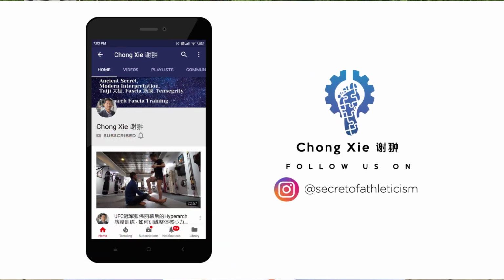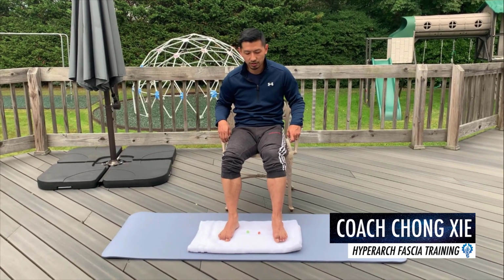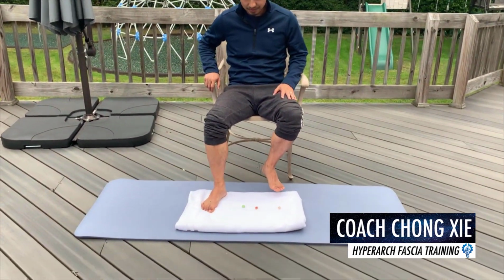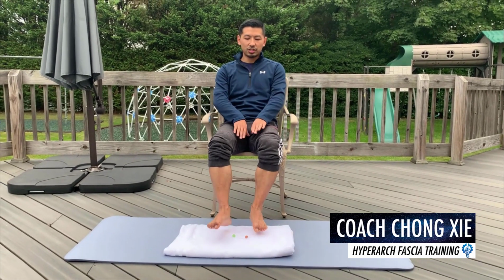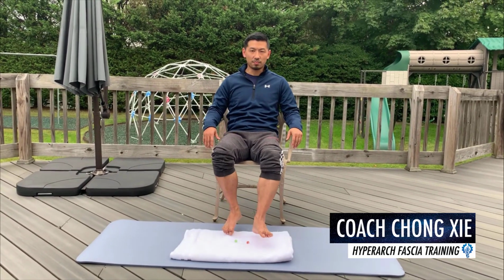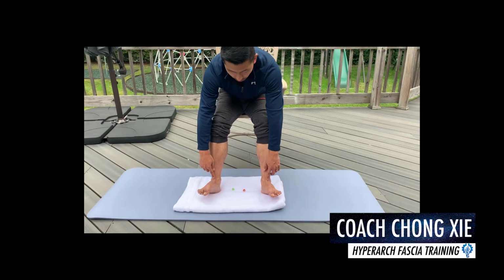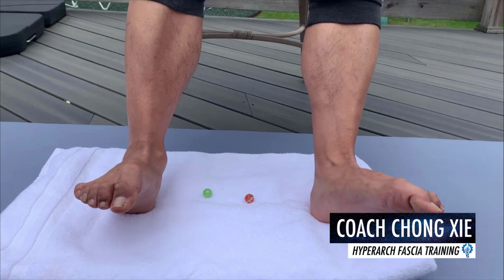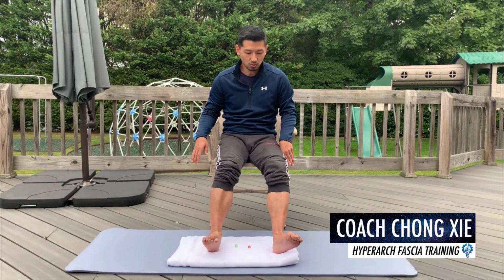3 Best Fascia Exercises Sitting Down After Knee Surgery Using Fascia Tensegrity Principle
Our Meal Prep Container